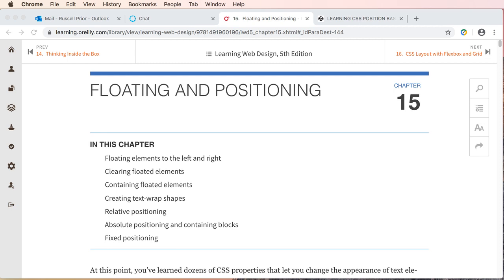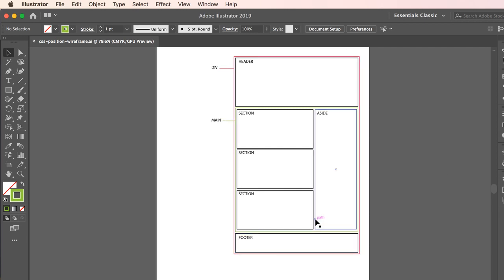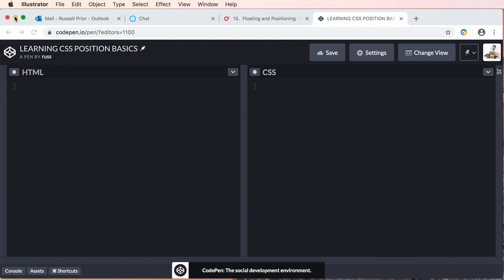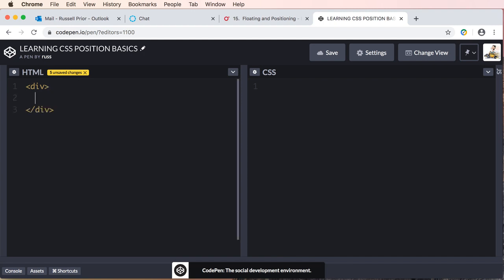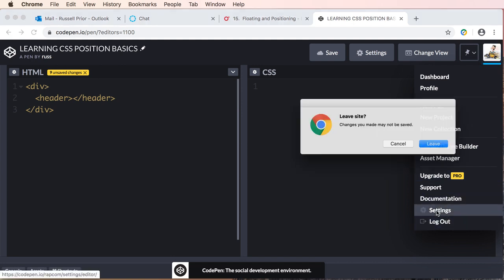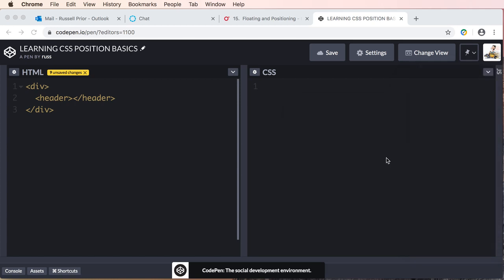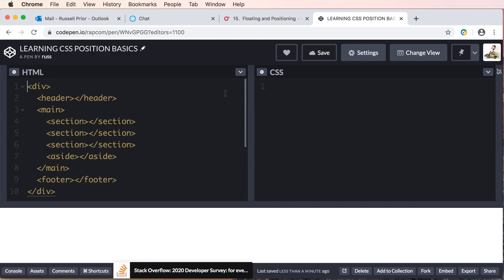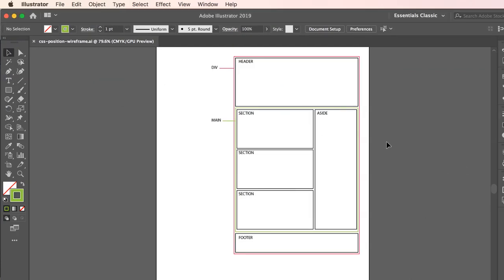01 learn css position basics create html structure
Mini lecture | Learning CSS Position Basics.
Read Chapter 15 | Learning Web Design 5th ED for even more detailed information.